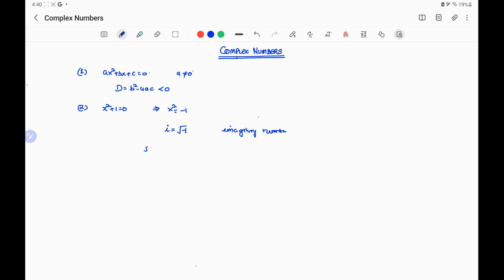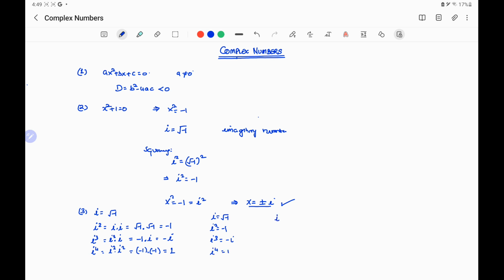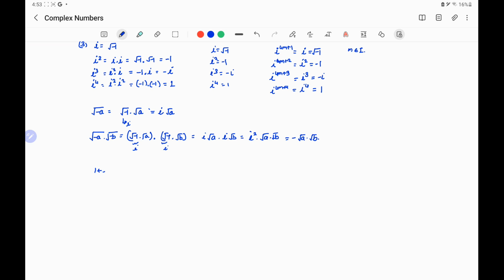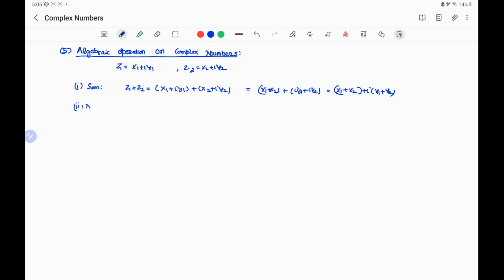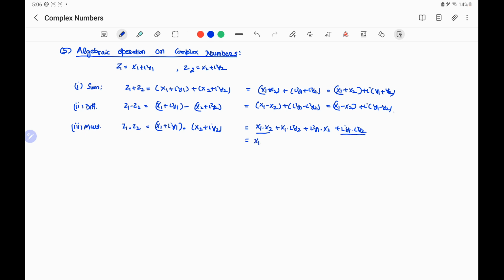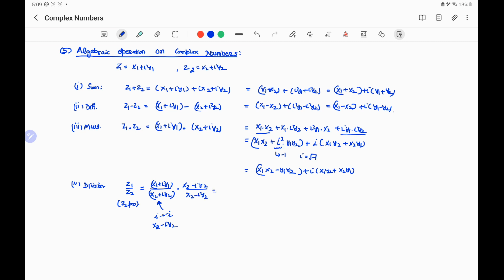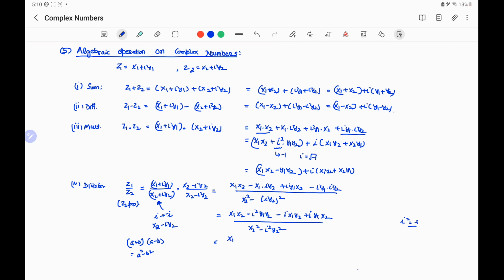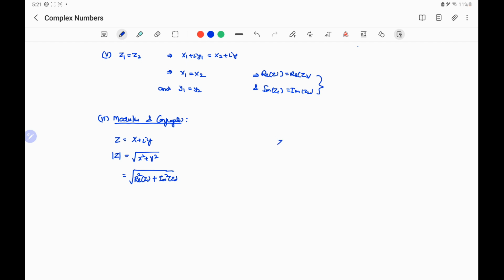Complex Numbers - 01: Introduction to Complex Numbers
This video explains the following :
1) Concept of i (iota) and Imaginary Numbers
2) Power of i
3) Complex Number and its Real and Imaginary Parts
4) Algebraic Operation on Complex Numbers: Sum, Subtraction, Multiplication and Division
5) Condition for equality of two complex numbers
6) Modulus and the Conjugate of a Complex Number